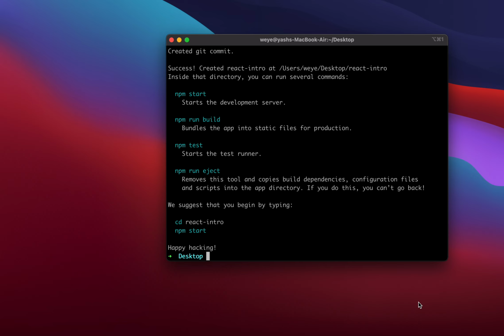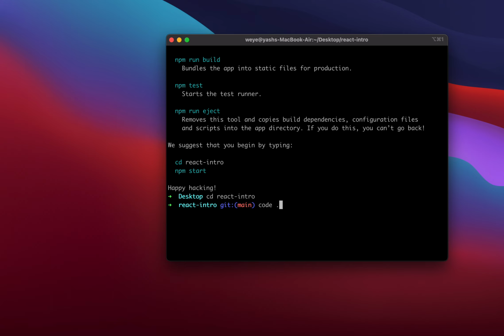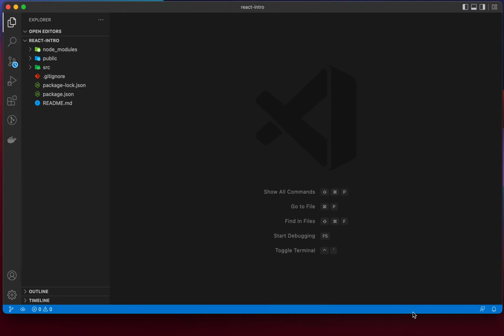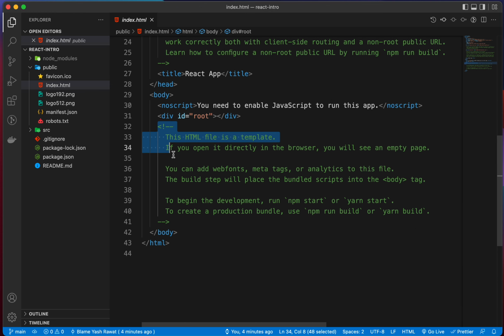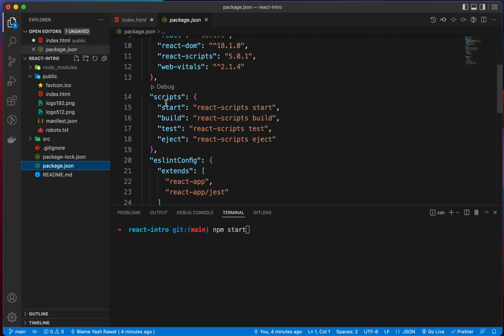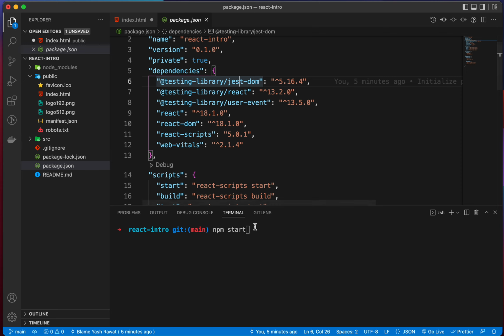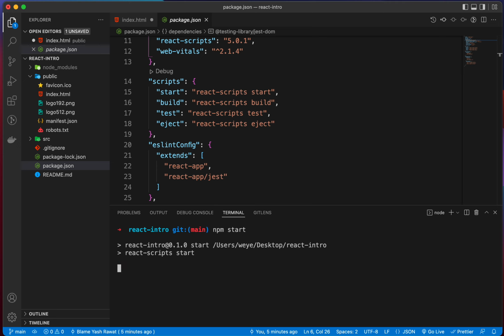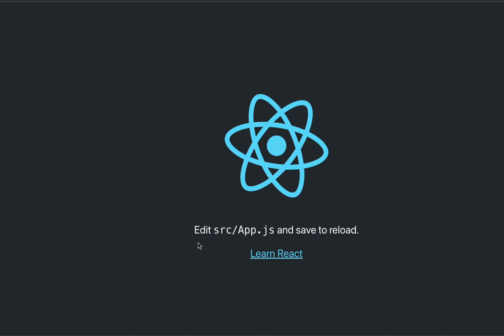Introduction to React- first react app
Recommended speed- 1.5x
This is part 5 of the series Introduction to react. We will be covering all the major topics that one might need to do anything in react. We will start with What is React, why do we need it, what problem it solves. Then we will see what are components in react and how do we create one. Then we will further look into state, props, react hooks. Will go deeper into react hooks and create our own custom hook.
Then will learn about network requests and error handling. Will see router in action with react-router-dom.Then in the end will cover a gigantic topic called as REDUX. We will see what is Redux and what are the benefits.